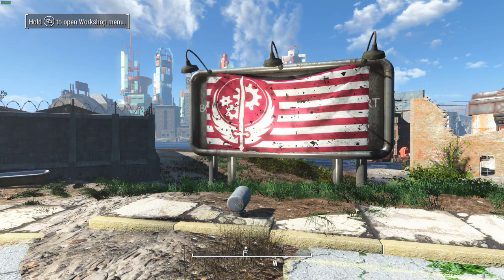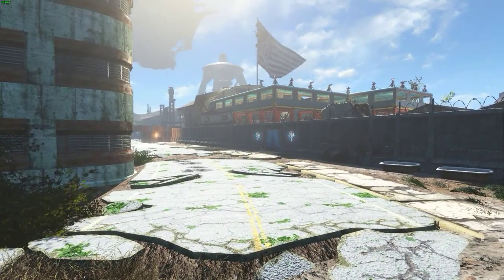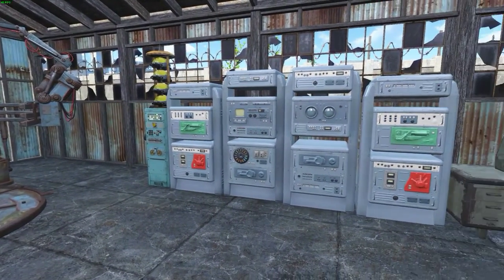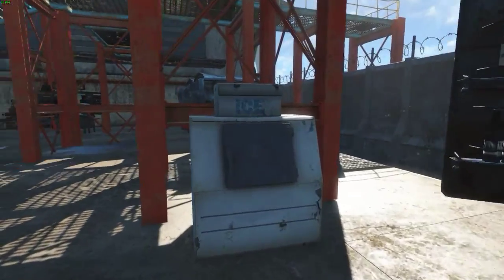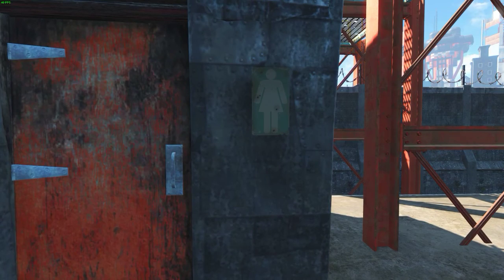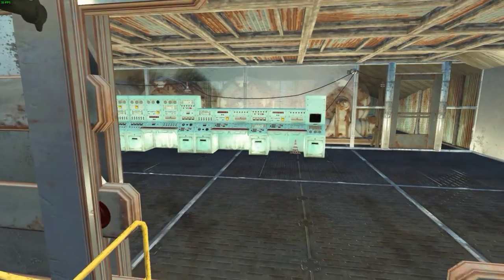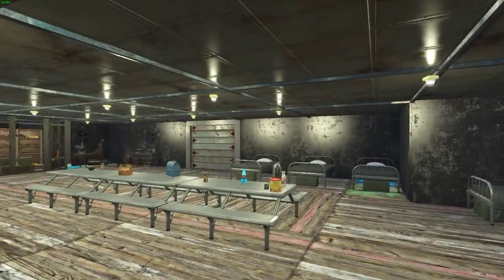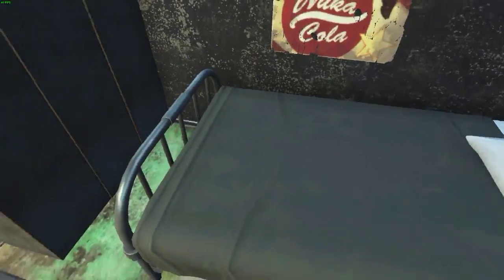Boston Airport BoS Mechancial Operations base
Walk through of my Brotherhood of Steel Mechanical Operations Base at the Boston Airport (WIP).